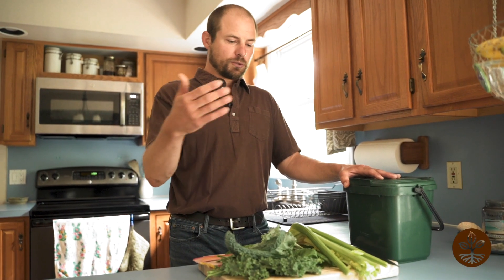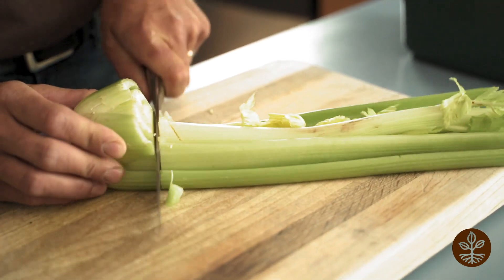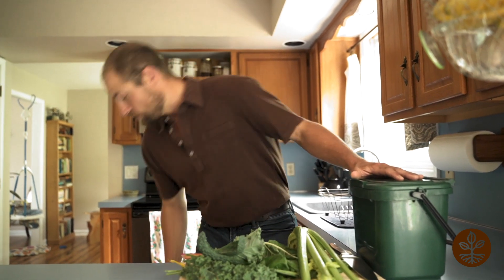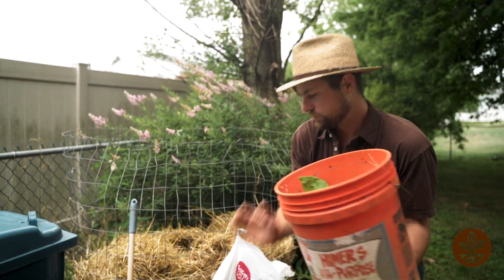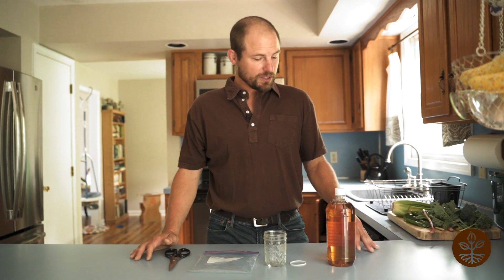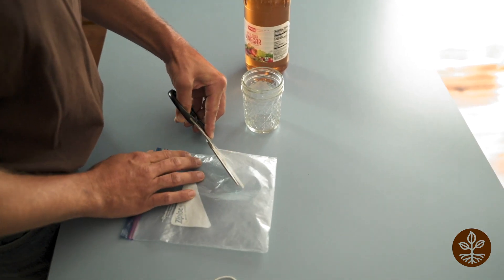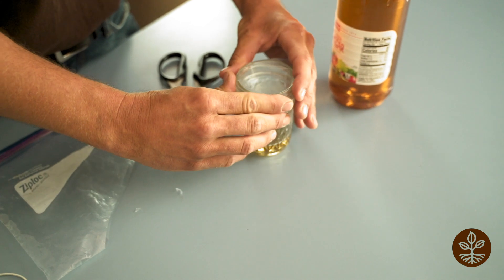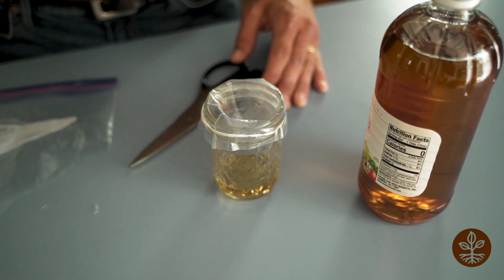Managing Your Compostable Food Waste (Backyard Composting: Part 4)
Rodale Institute Farm Director Rick Carr explains how to get your food scraps from the kitchen counter to the compost pile and troubleshoot common composting problems.